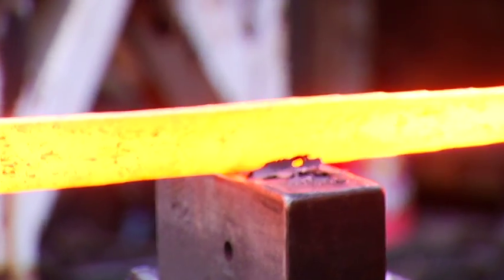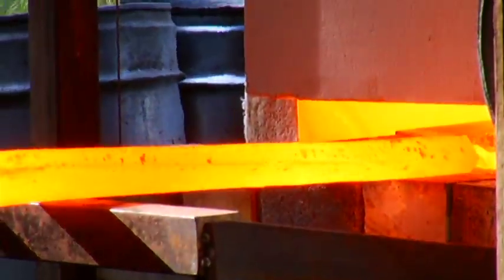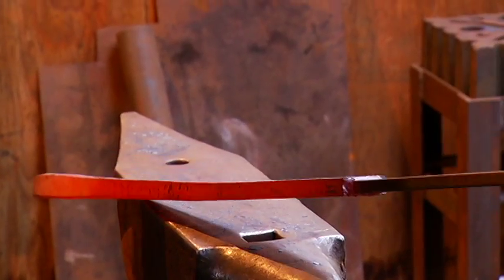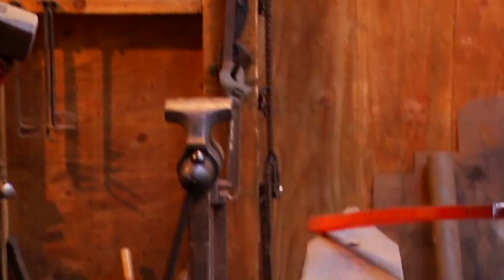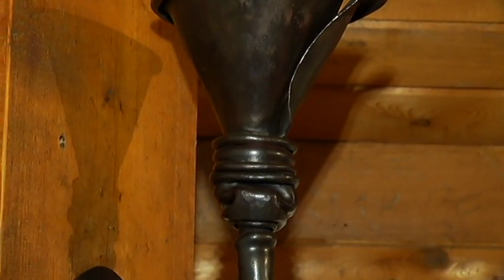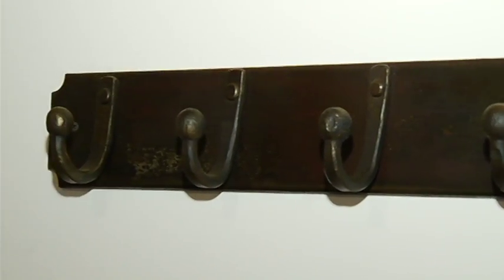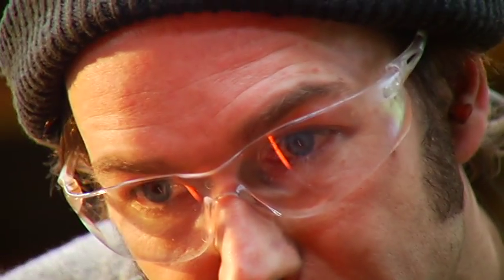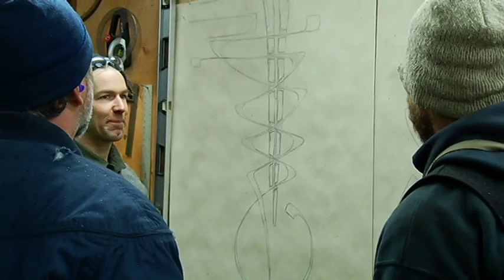Blacksmith Art in Metchosin - Shaw TV Victoria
Shaw TV's Nikki Ewanyshyn meets some blacksmiths in Metchosin who have taken their craft and turned it into art. Now the art will be the one of the first things seen when people come through Pearson International Airport in Toronto.